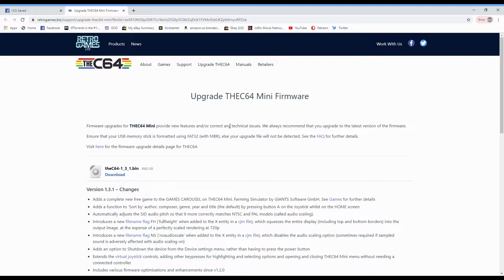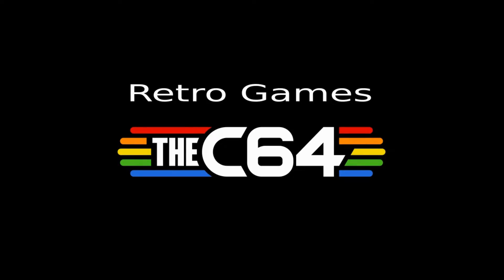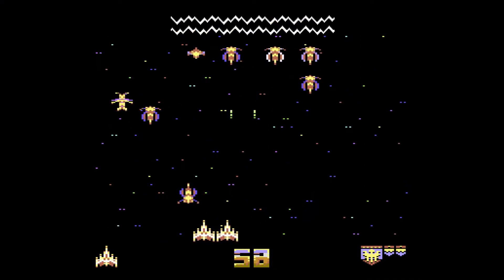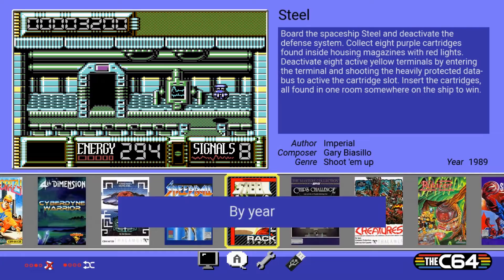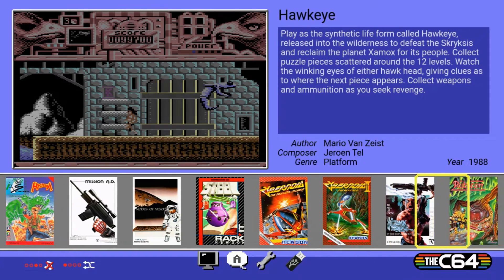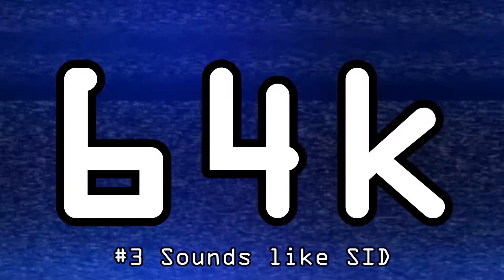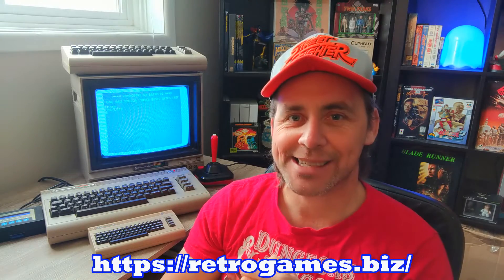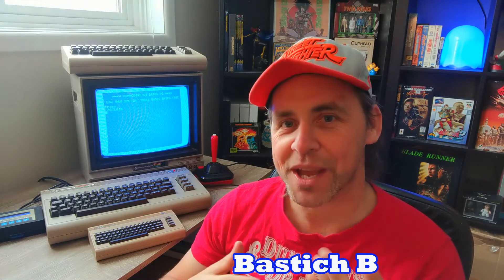How-To (Tutorial #12 : C64 Mini - December 2019 - Firmware Update)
My overview of all the new features added to the C64 mini in firmware v1.3.1 updated on December 2019.
Link below to the update.